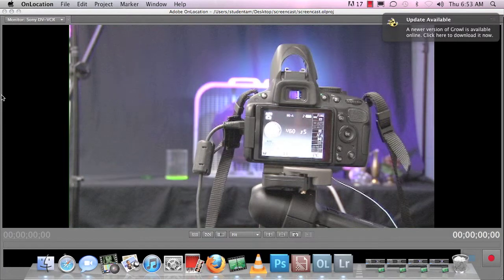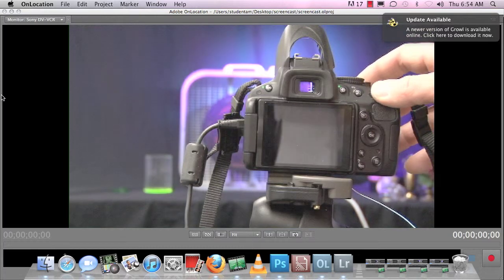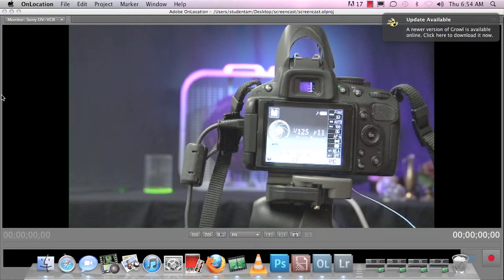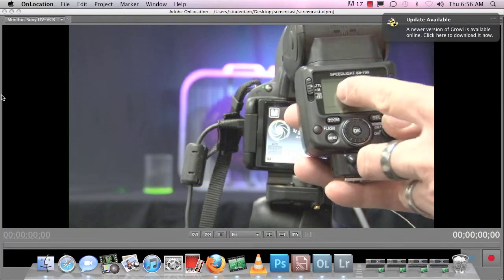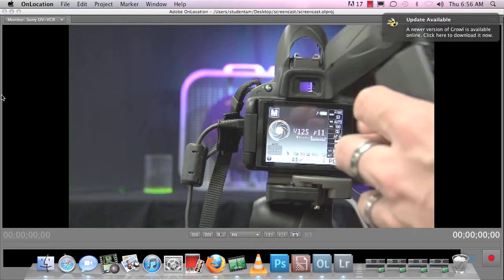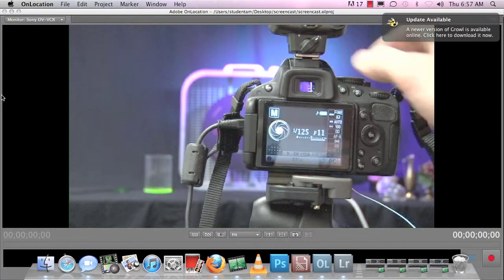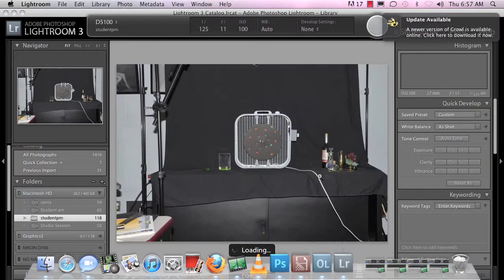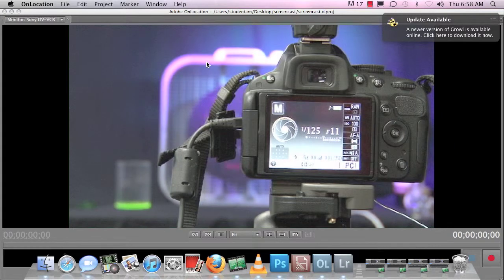0402 Handheld Camera Settings